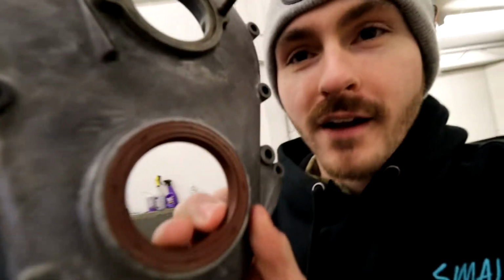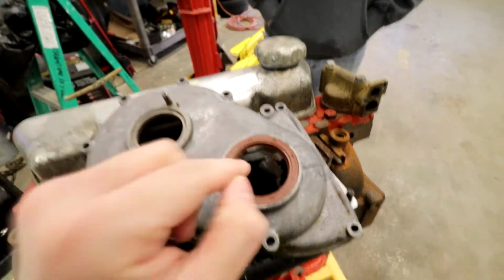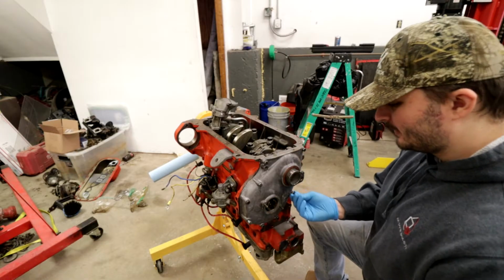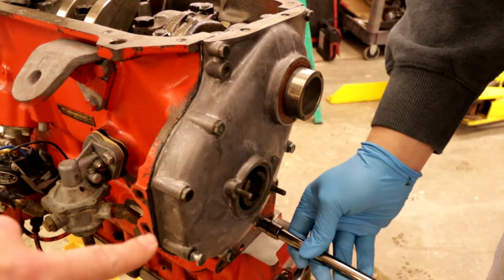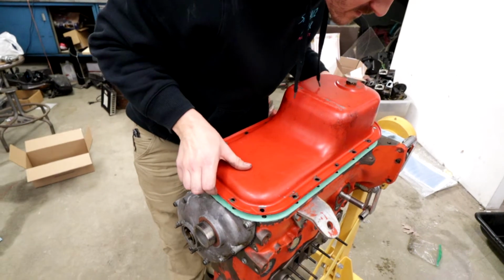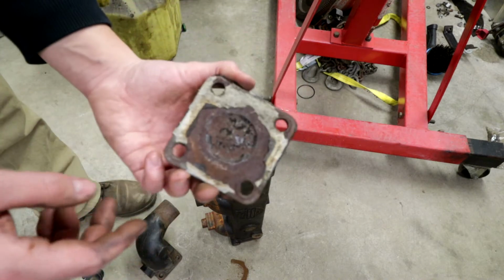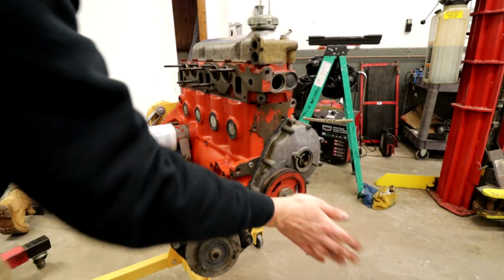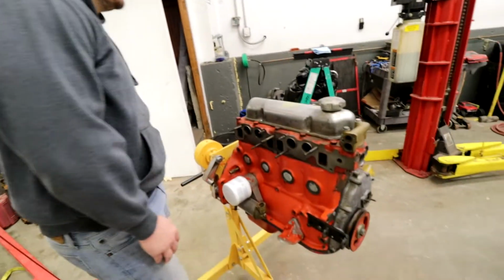Oil Pan Install Volvo Penta AQ130C - Boat Restoration Part 23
In this video we reach a milestone part of the Bayliner Capri 1650 restoration project. We finish rebuilding the engine by assembling the oil pan. We also discover (and create) new problems that need to be handled.